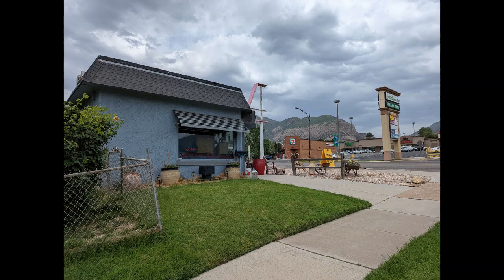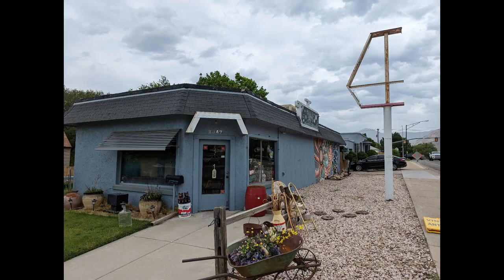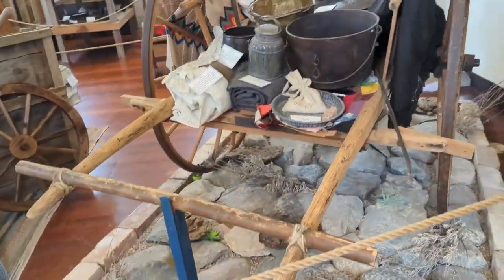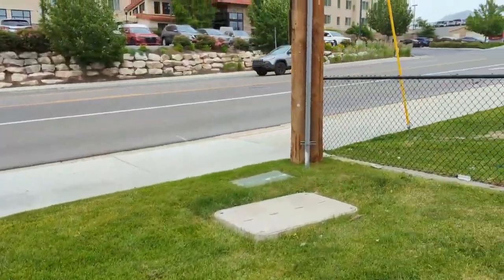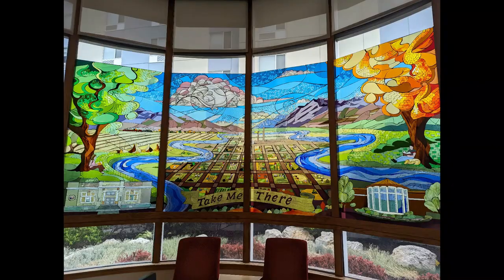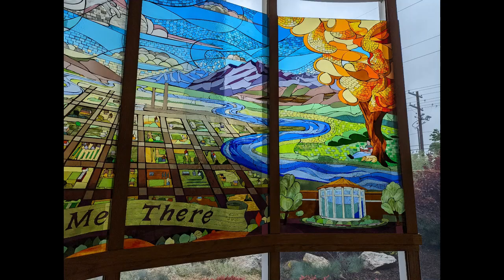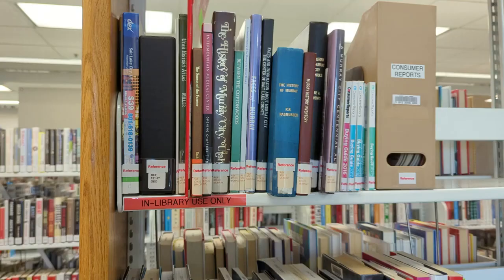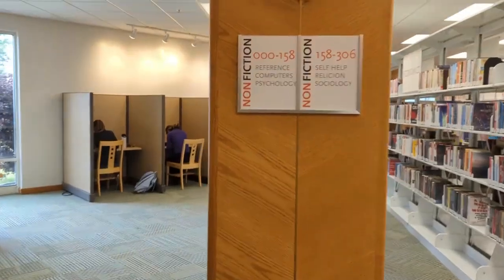Handcarts and Libraries